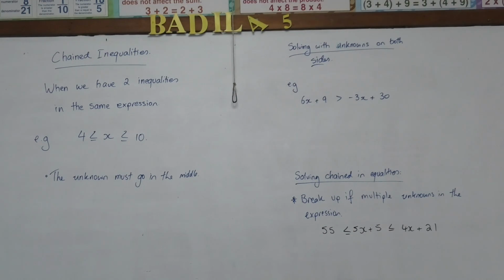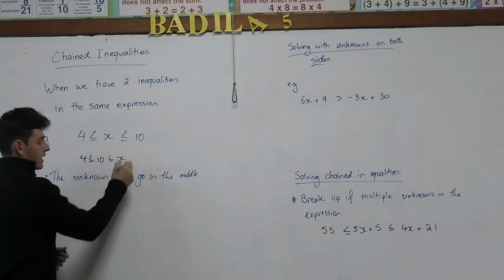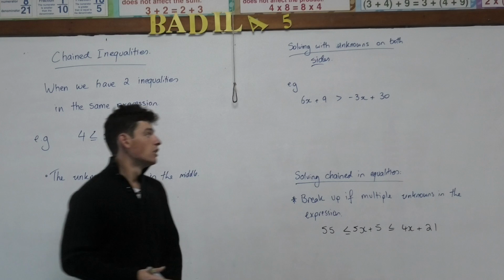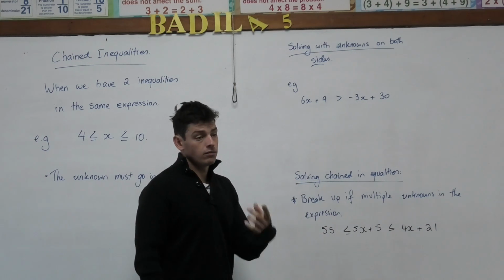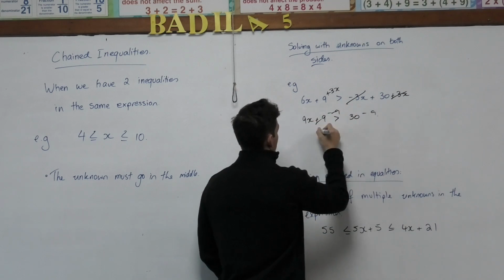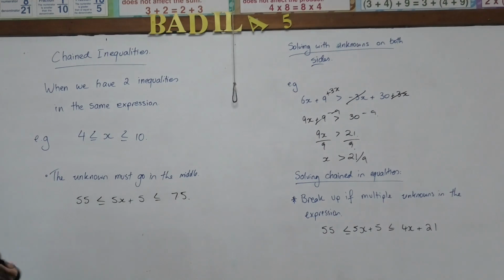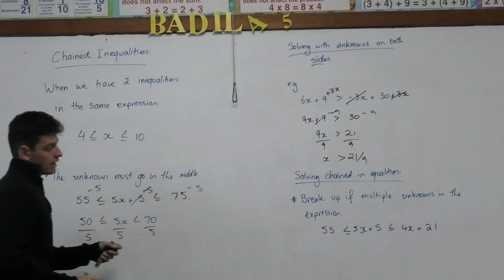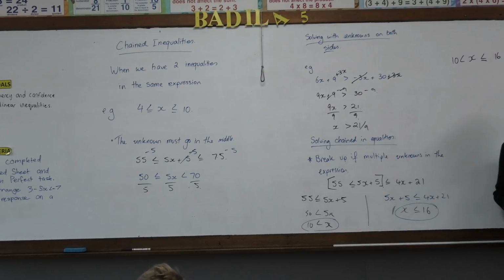Chained Inequalites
This video is about Chained Inequalites